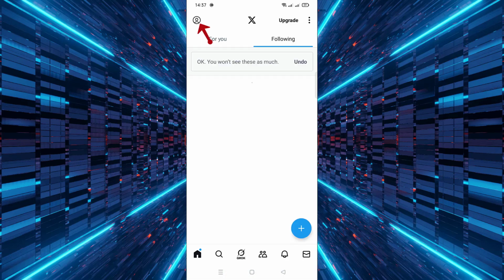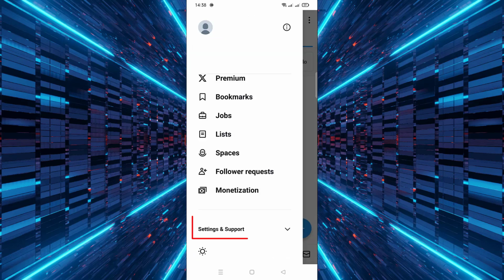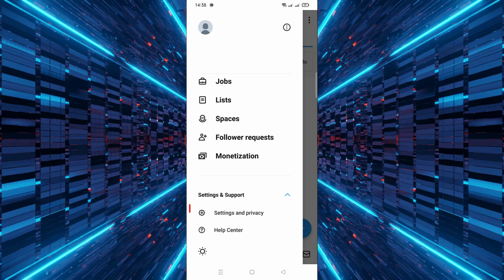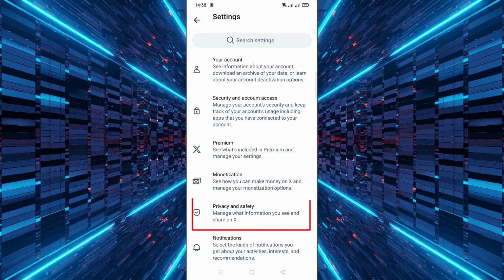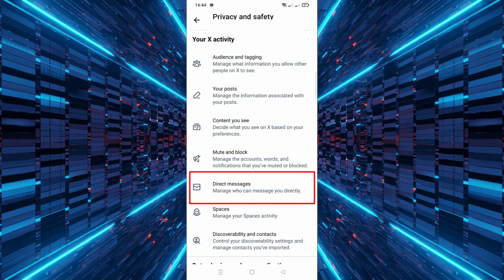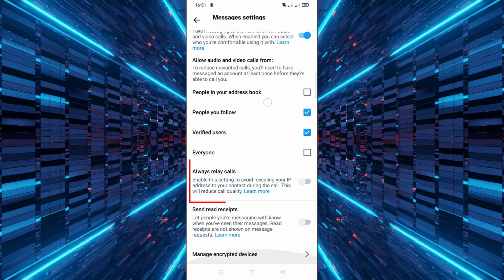How to Protect Your IP Address on Calls Using X App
💬👍 It helps a lot and keeps the tech content coming! 🙌

📱 In this video, you’ll learn how to protect your IP address during calls by enabling the “Always Relay Calls” feature in the X mobile app. 🔐

🛡️ This setting adds a layer of privacy by routing your calls through X servers, hiding your real IP from others.

📶 While it may slightly affect call quality, it’s a small trade-off for stronger protection.
🔍 We’ll guide you step-by-step so you can activate this option in less than a minute.
🔧 No advanced skills needed — just follow along and secure your communications.

✅ Great for privacy-conscious users, travelers, or anyone who wants to stay safe while using direct message calls.

💡 Also useful if you want to limit exposure to location-based tracking during conversations.

📌 Watch till the end to make sure you don’t miss any step!
📲 Got questions or tips? Drop them in the comments — we love hearing from you! 🗨️